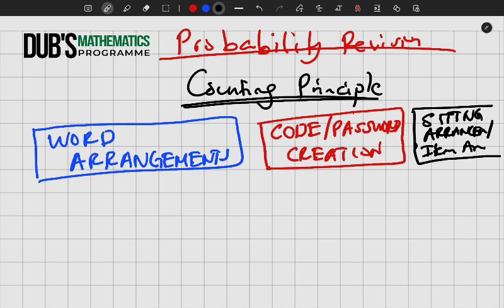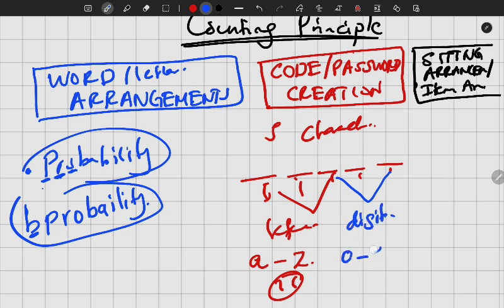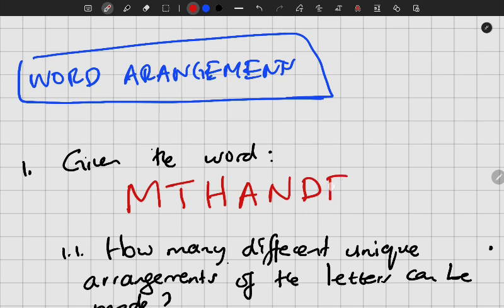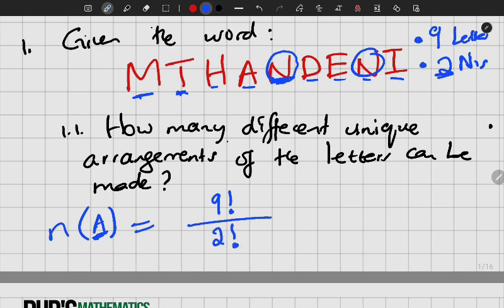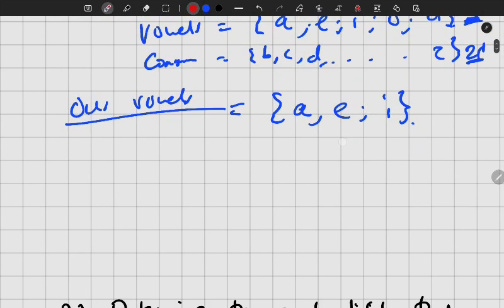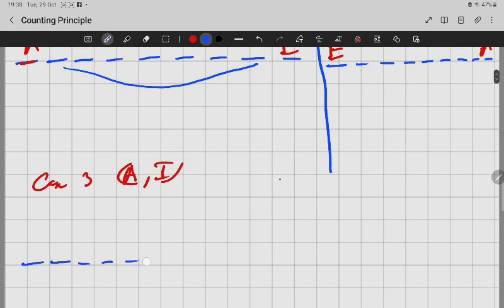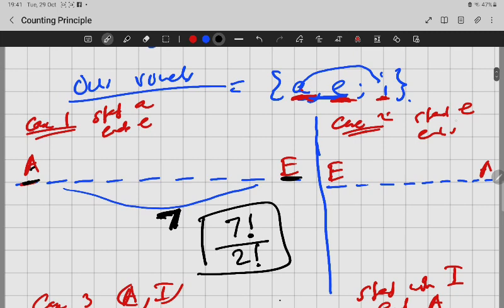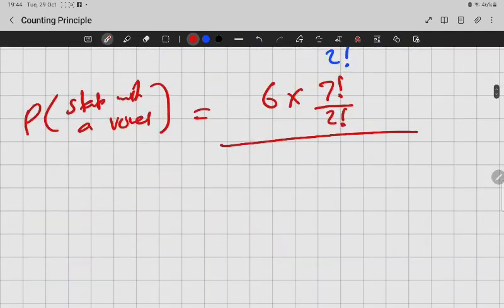Free State September P1 2021 Part 1 (Counting Principles Revision)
We go through Counting Principles Free State Trial Paper for year 2021